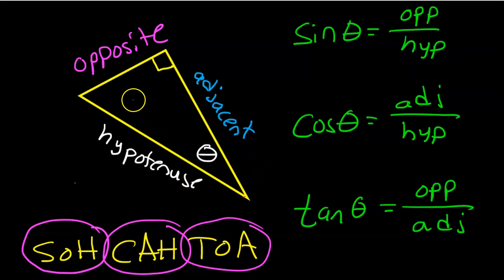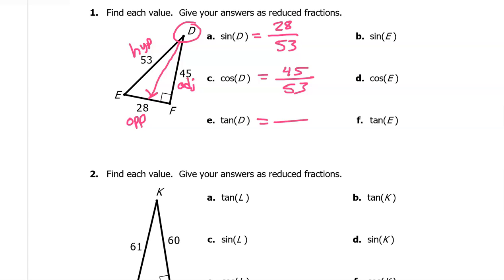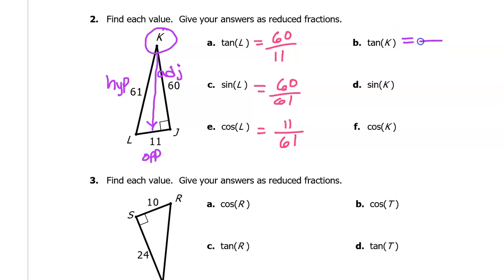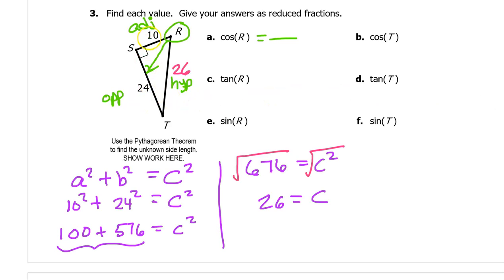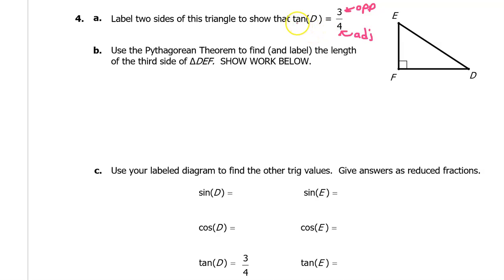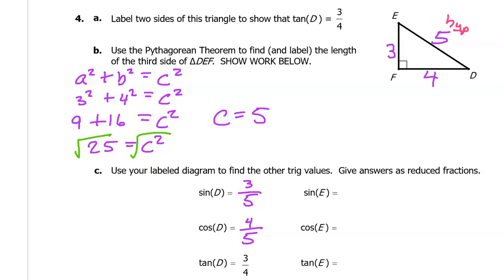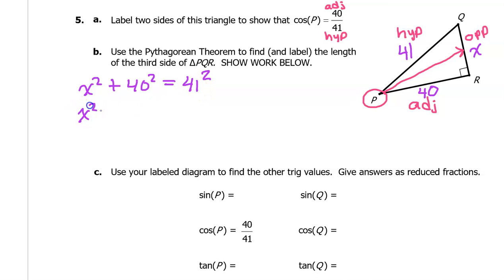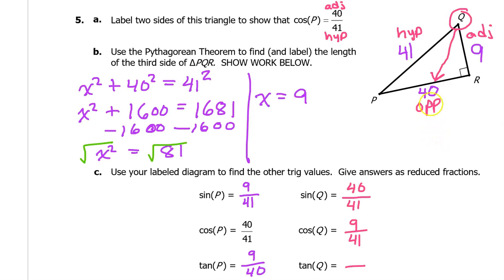Day 1 HW - Introduction to Sine, Cosine and Tangent